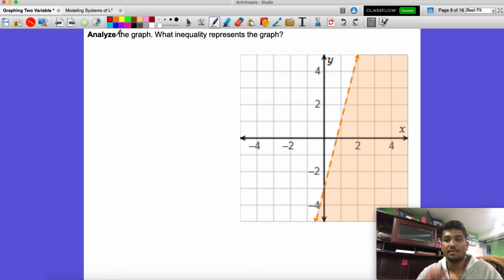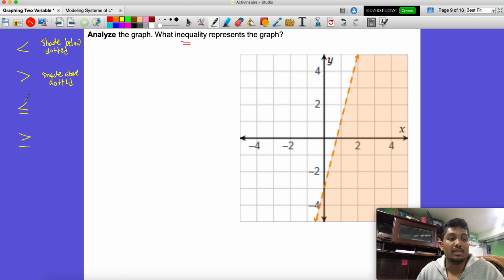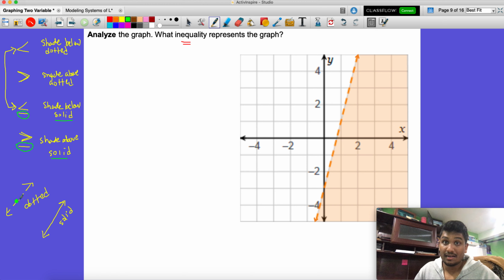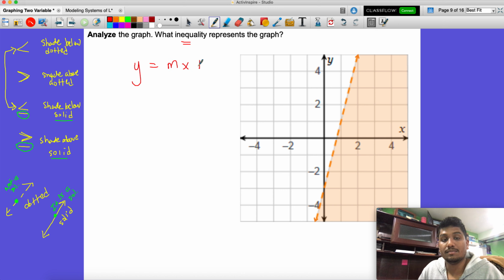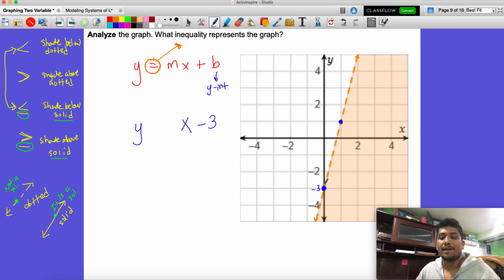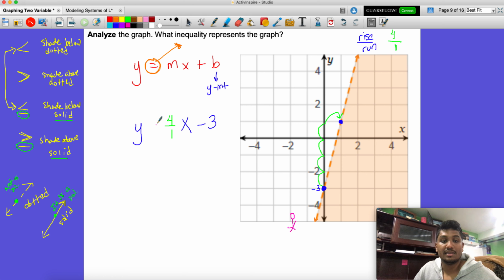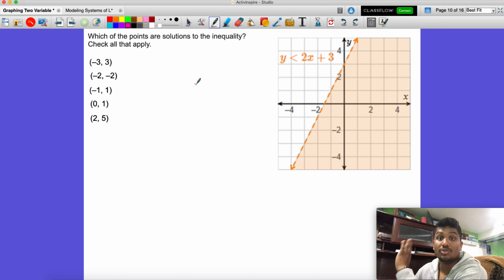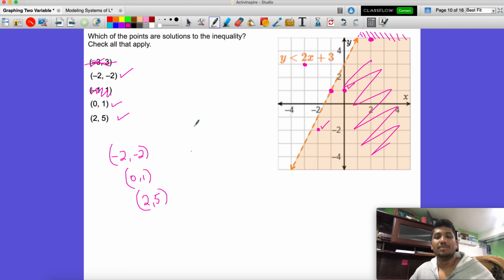Graphing Linear Inequalities Part 5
Finding the inequality that best represents the graph.
Identifying solutions of an inequality when graphed.